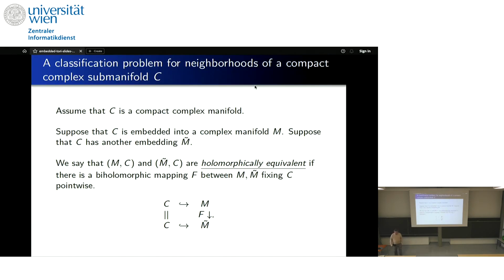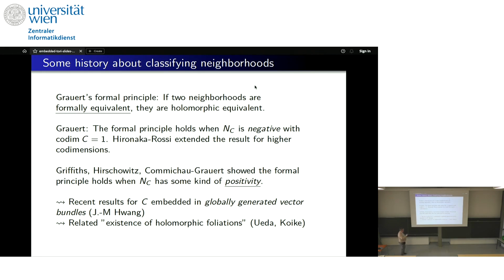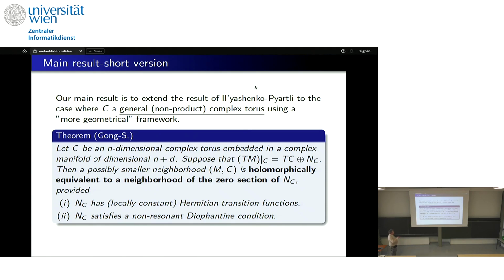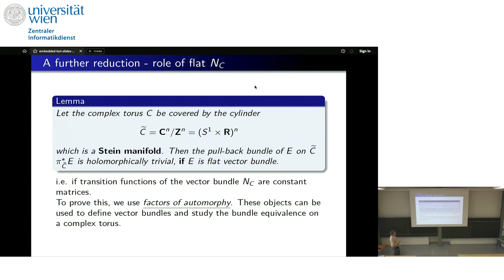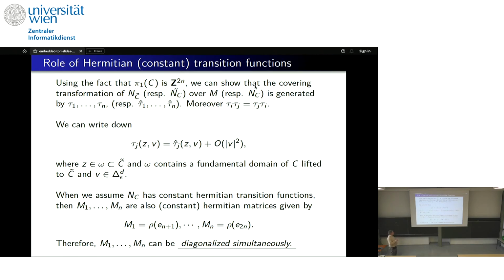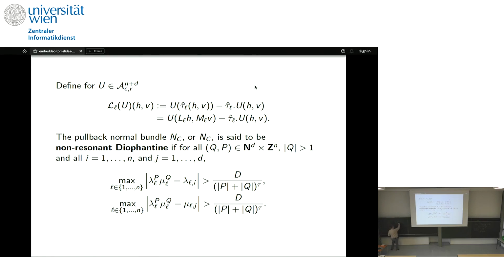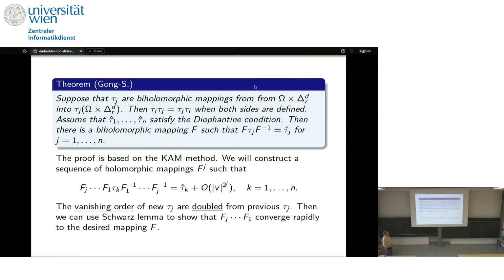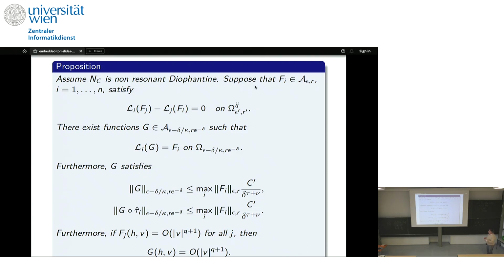Laurent Stolovitch - On neighborhoods of embedded complex tori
This talk was part of the Workshop on "Analysis and Geometry in Several Complex Variables" held at the ESI November 20 — 24, 2023.